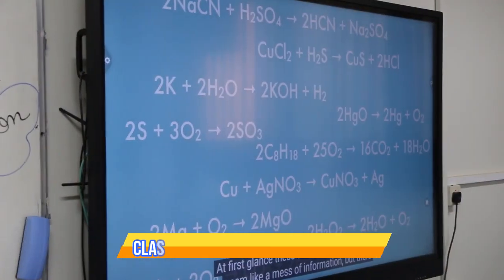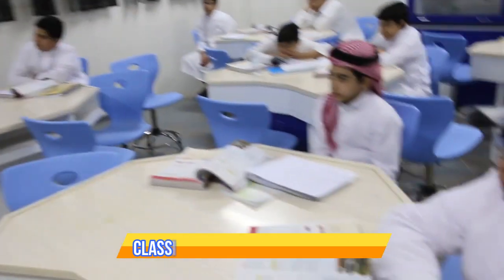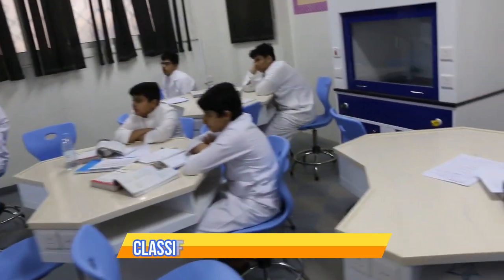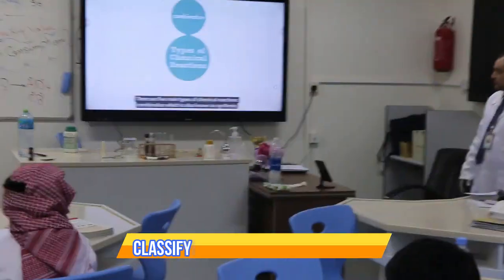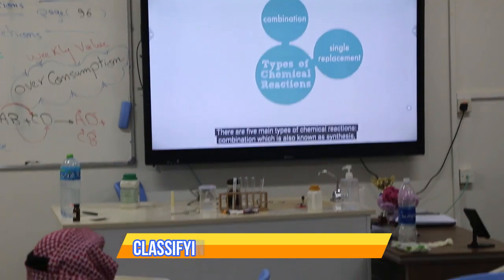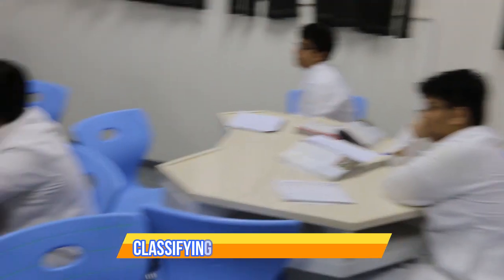Classifying Chemical Reactions